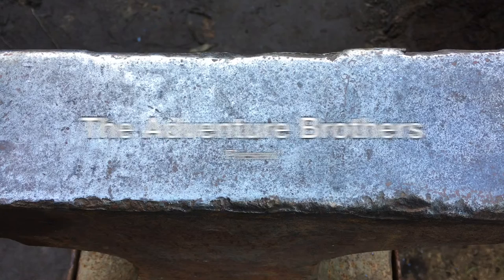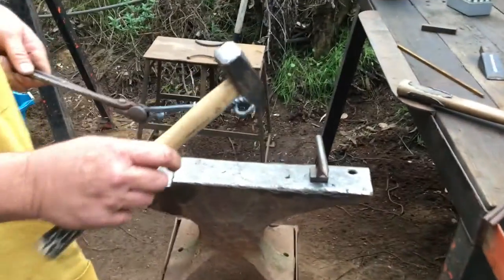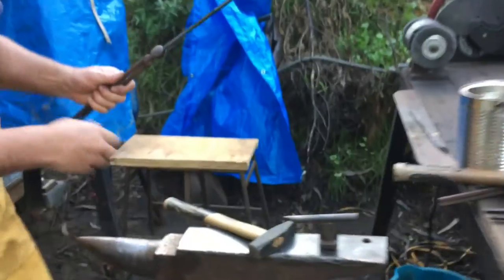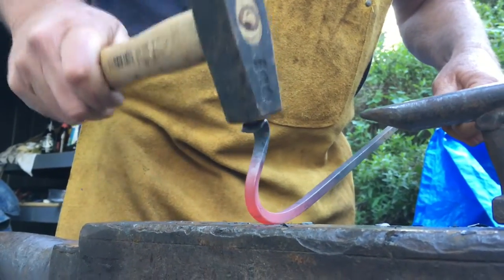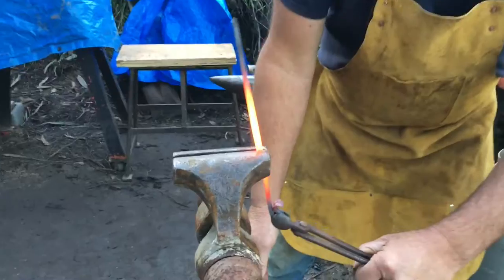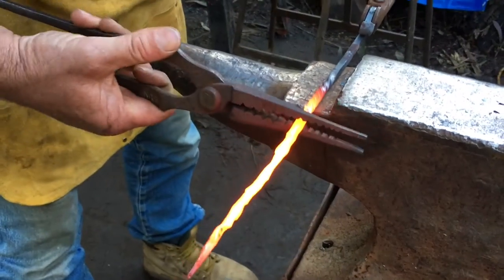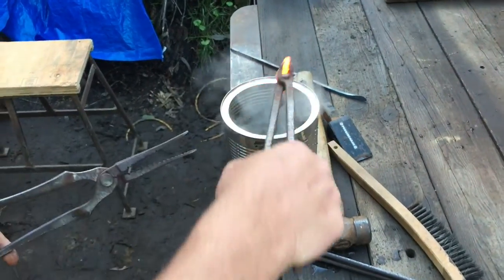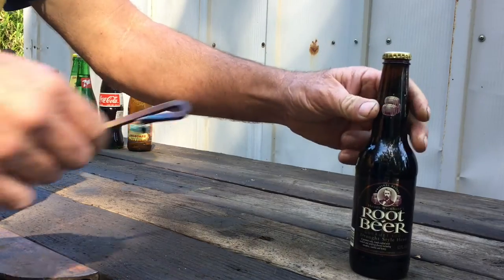Bottle Opener - Blacksmithing by Lance Thomas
Watch Adventure Rider Lance Thomas hand-craft one of his custom bottle openers.  He tells the story and shows the workmanship that goes into each tool.  You can order these openers from BestRest Products.  You can specify custom lettering on each side of the handle. This is a perfect gift for friends, for riding buddies, and for special awards at rallies or other events.